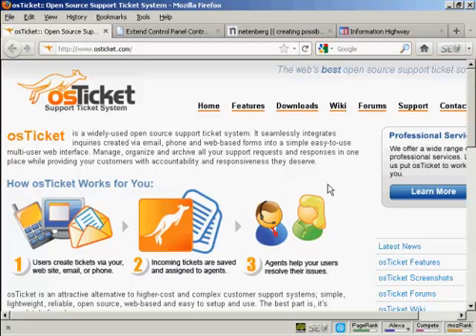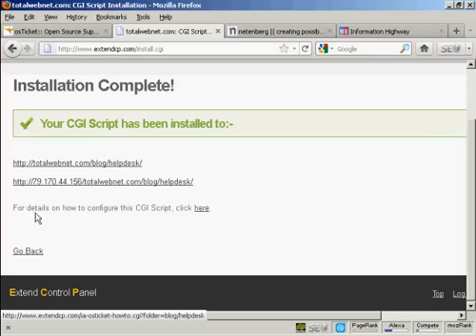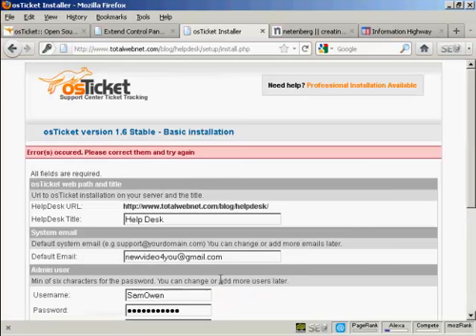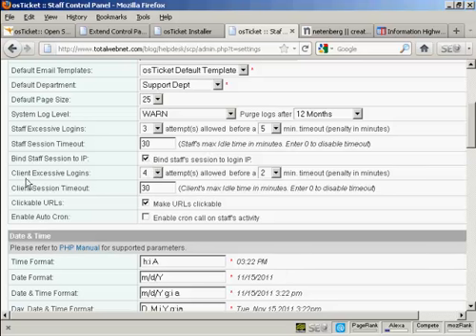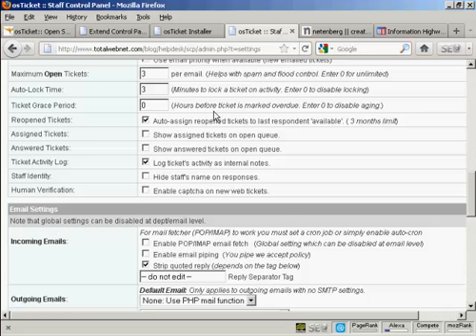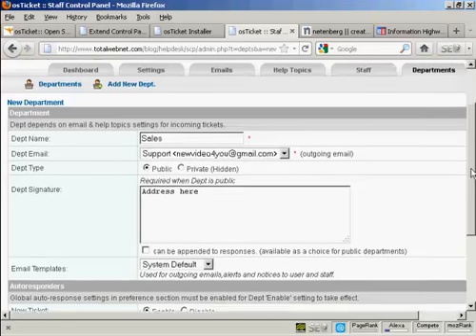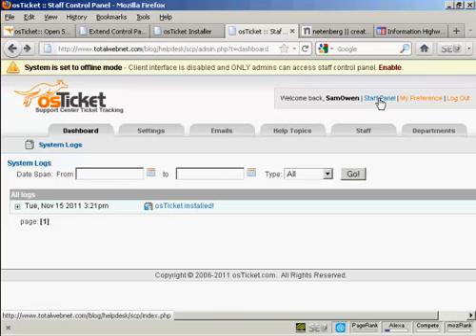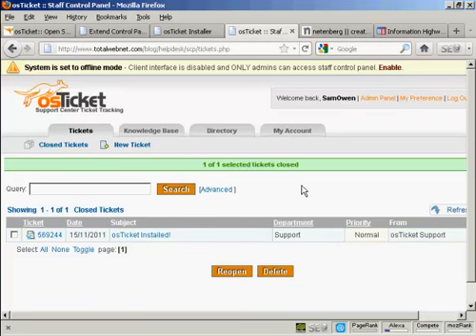How to Create A Free Helpdesk via Cpanel